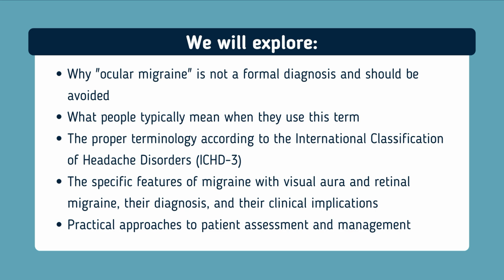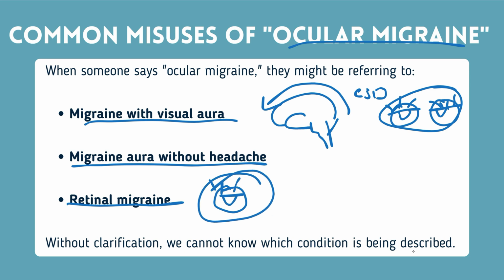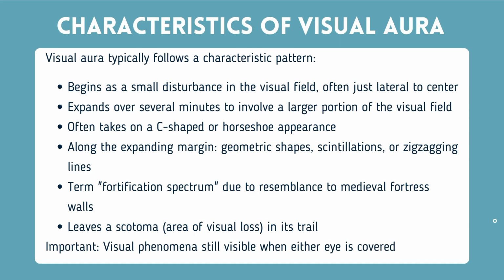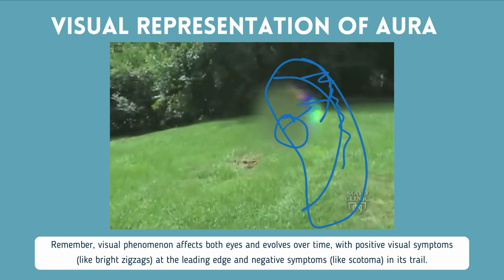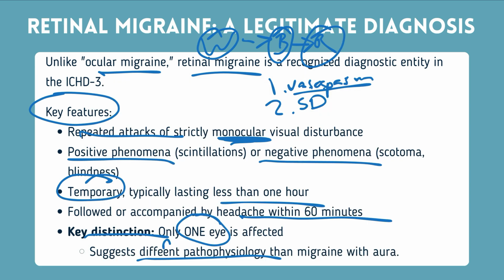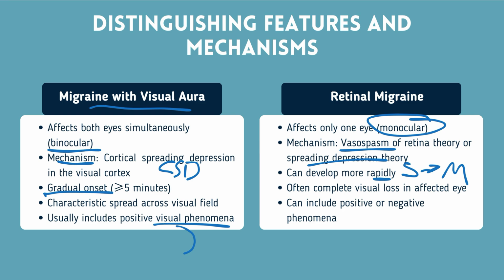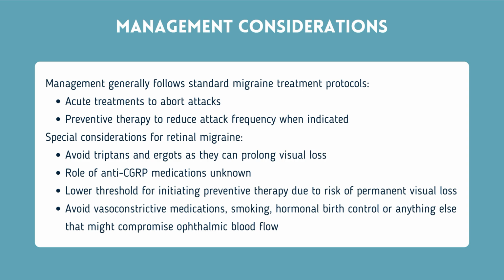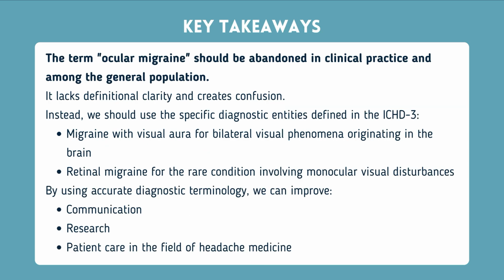"Ocular Migraine" vs Retinal Migraine: Clearing the Confusion